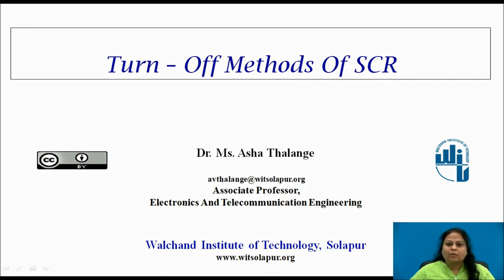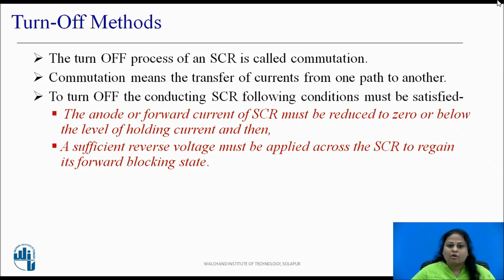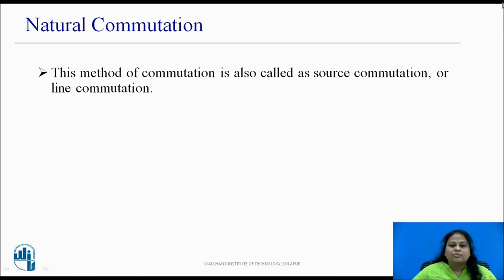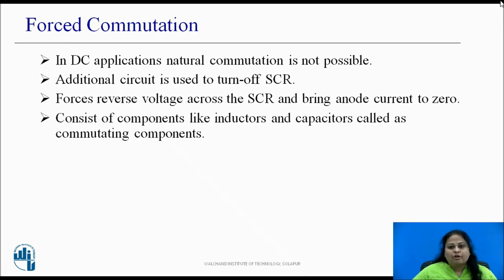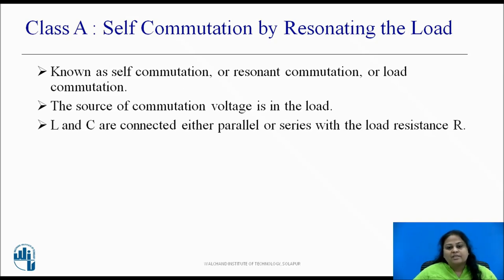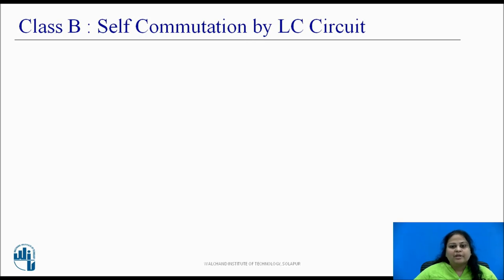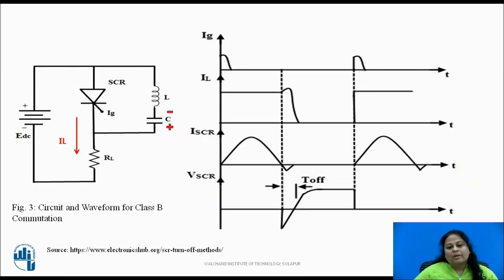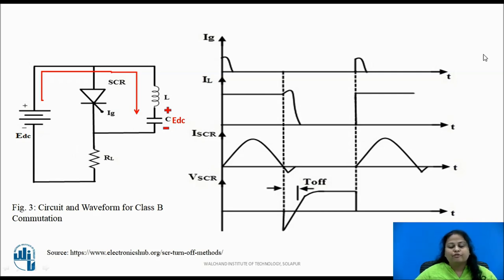Turn-Off Methods of SCR_Part 1